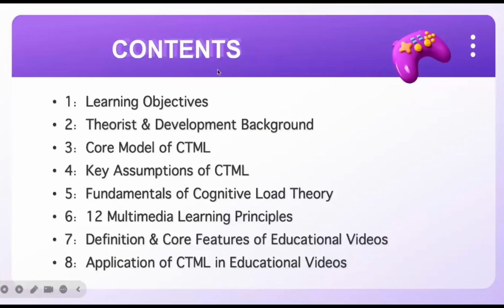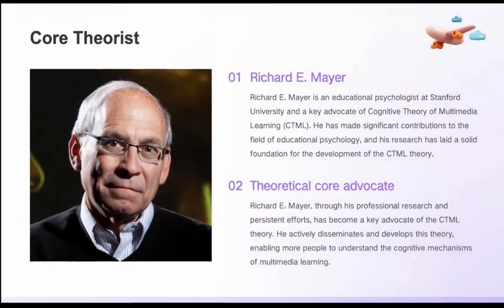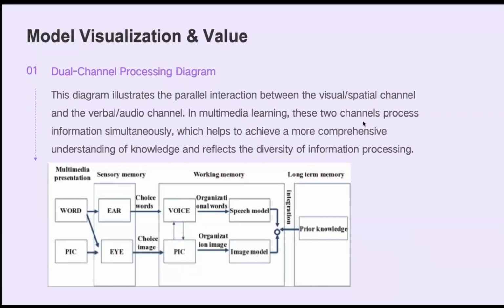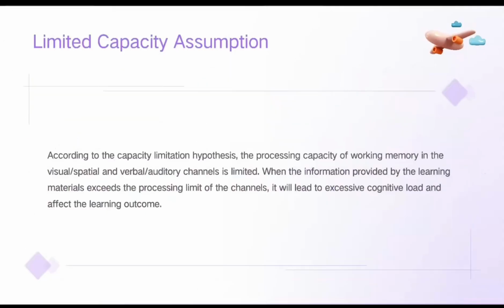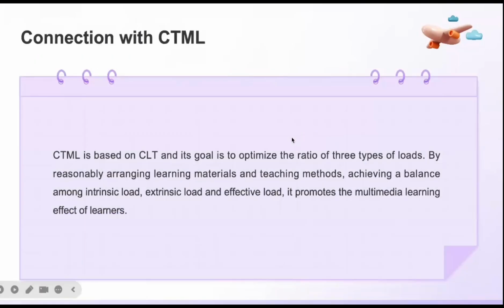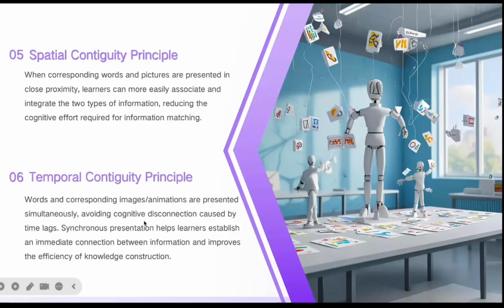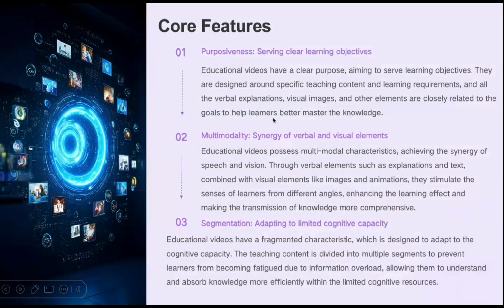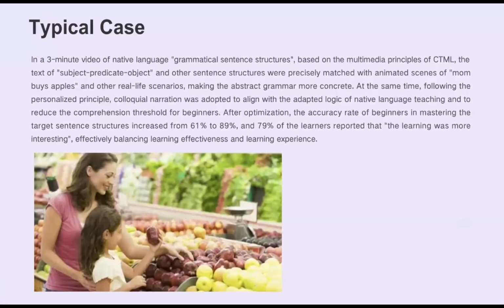QIM513 - HU WENTING - CTML - Video Presentation (Individual)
This video focuses on the Cognitive Theory of Multimedia Learning (CTML), sequentially introducing its learning objectives, proposer, core model, key assumptions, connection with Cognitive Load Theory, 12 multimedia learning principles, and analyzing the application points of the theory in educational videos.